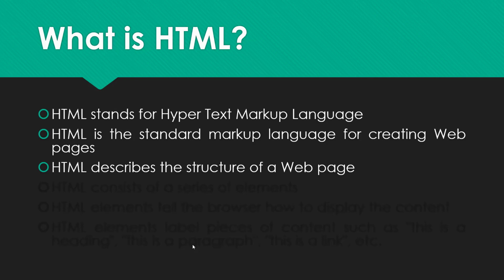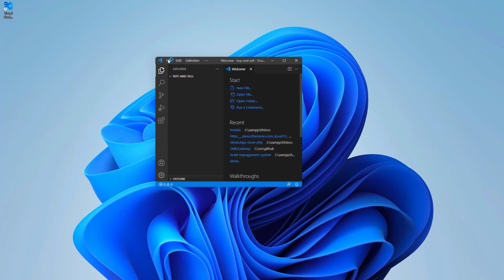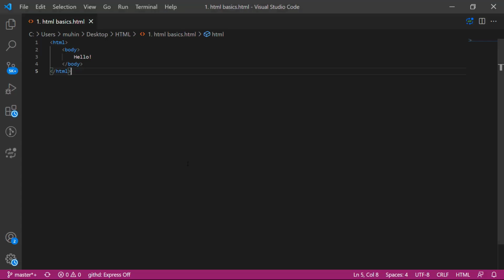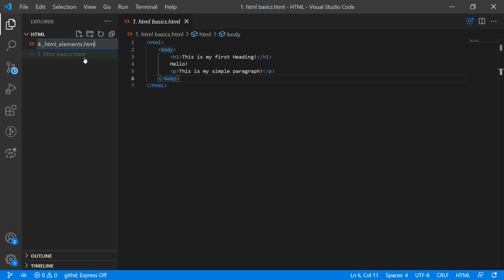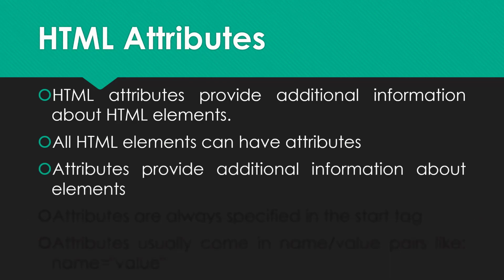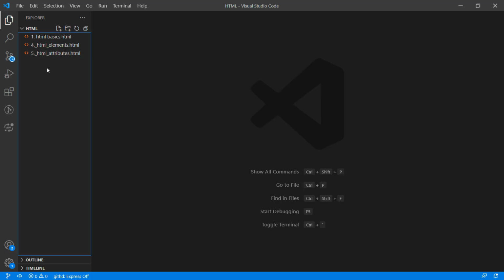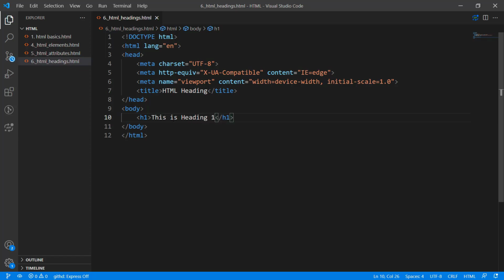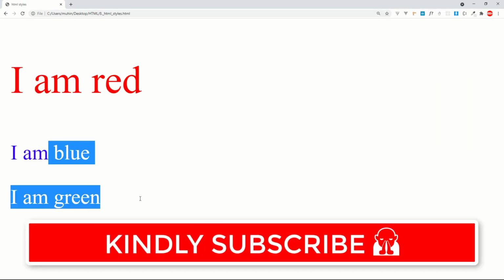Web for beginners SESSION #1 - Setting up web development environment - Introduction to HTML